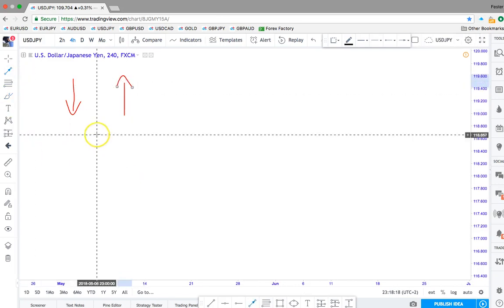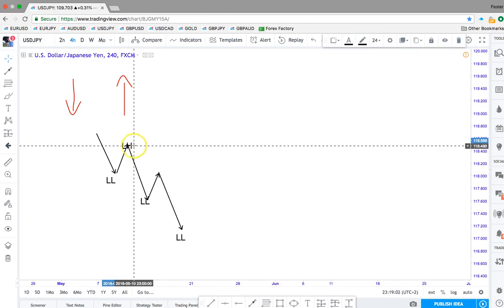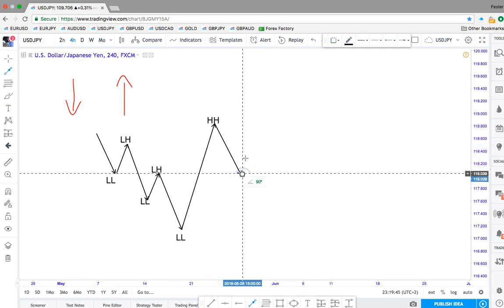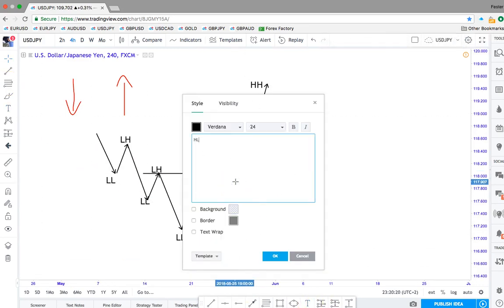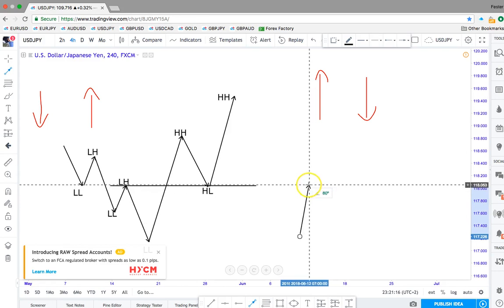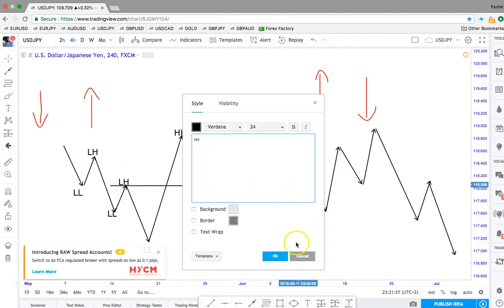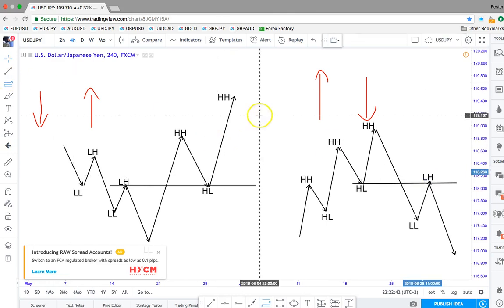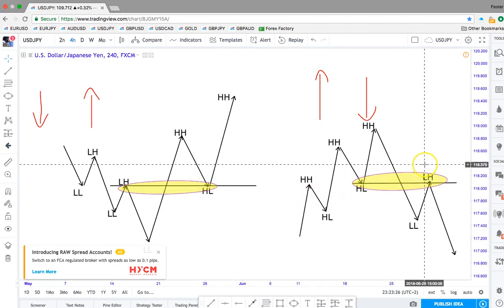13 Market Structure Entry Strategy